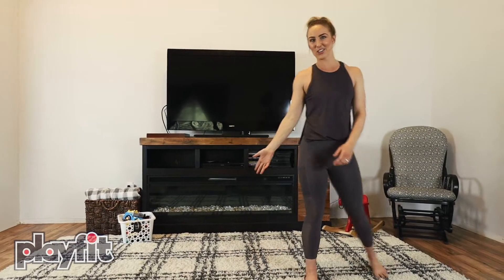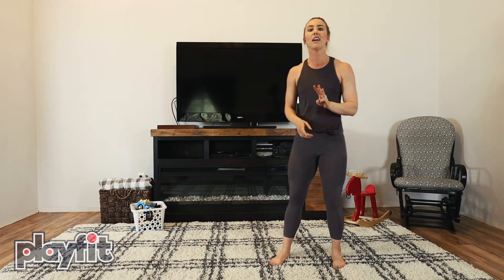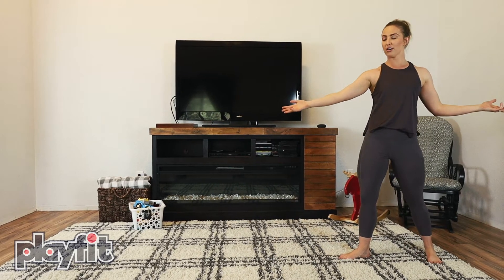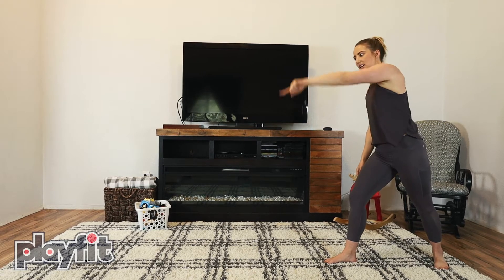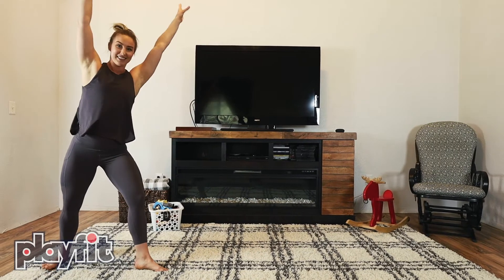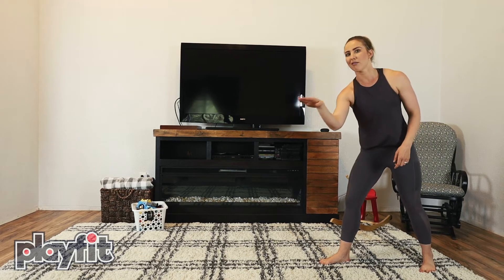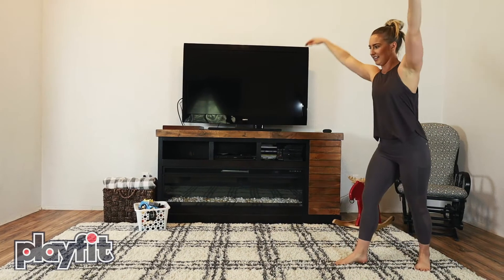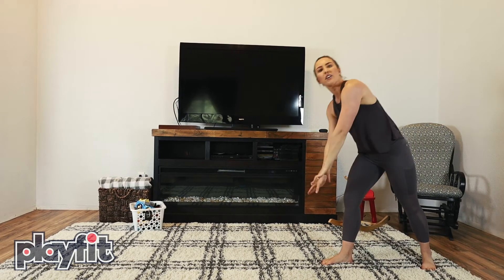HOW TO DO A CARTWHEEL PART 4 - PLAYFIT GYMNASTICS SKILL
Join us for more fun and follow along as we teach you tons of ways to improve your health, fitness and skills for sports through video like this one on how to do gymnastics movements.

Playfit is a fun kids fitness program with home workouts for all ages. Coach Kala takes you on fun fitness adventures to inspire kids to exercise, while teaching the basics of fitness and body awareness through play.